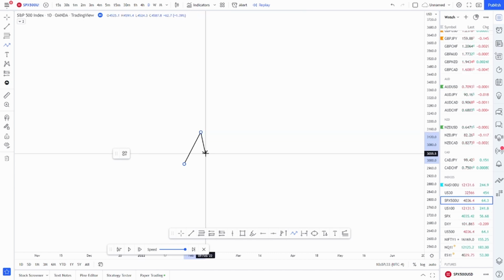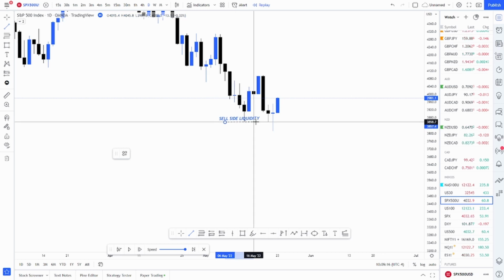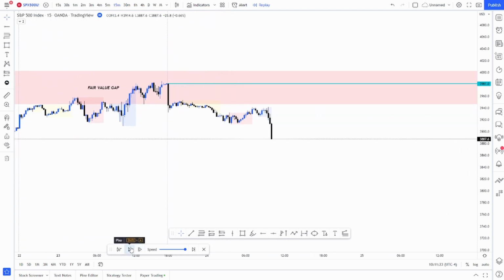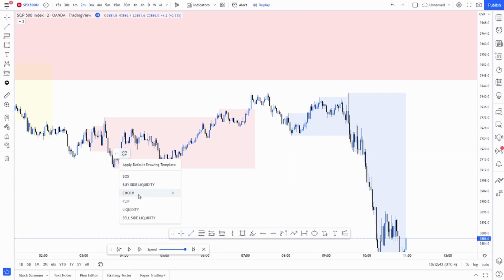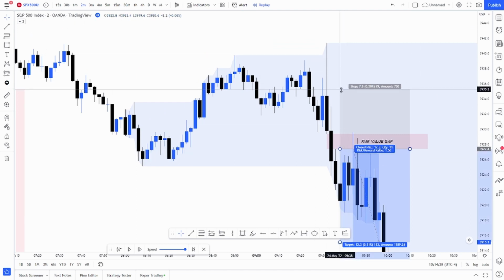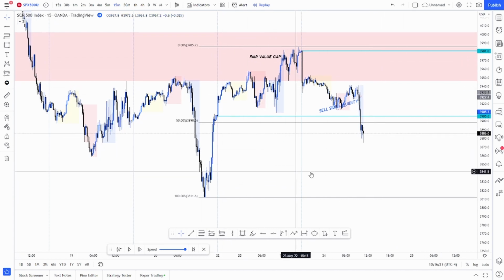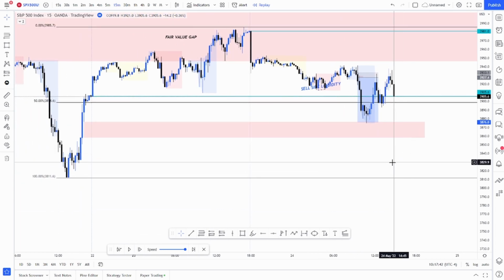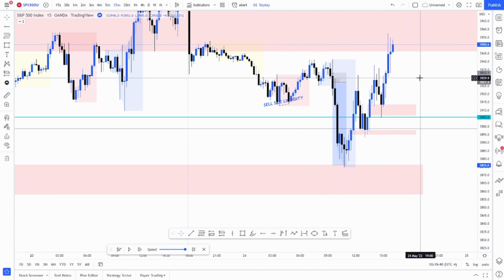How to make money Trading FAIR VALUE GAP | SMART MONEY CONCEPTS | ICT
DON'T JUDGE ME THIS IS MINE FIRST TIME VOICEOVER .